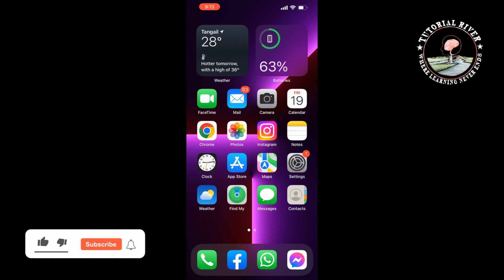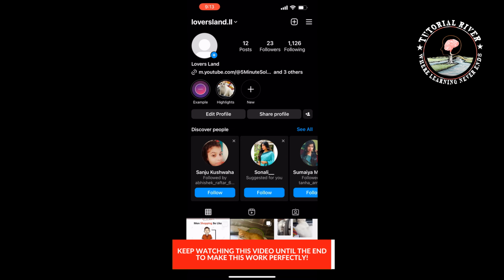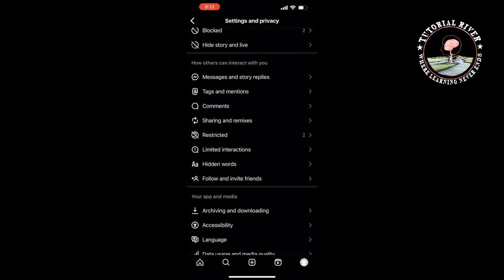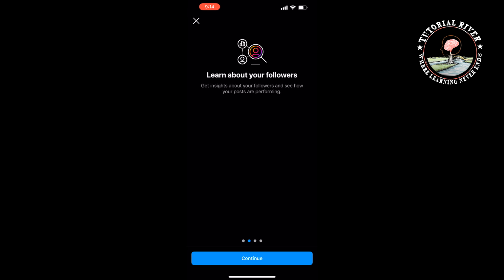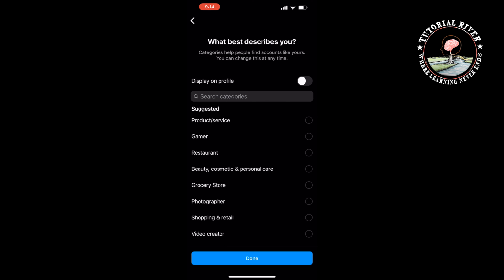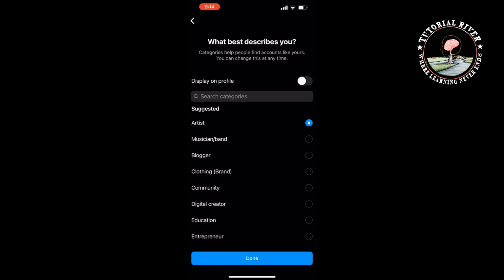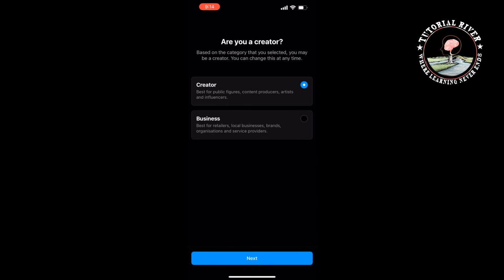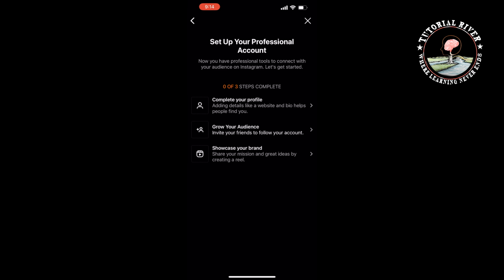How to Create Instagram Professional Account | setup Your Professional Account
In this tutorial, we’ll review how to make an Instagram business account and the benefits of having one. Plus, you’ll learn how to switch back and forth between a business and a personal account.

0:00 Start Tutorial
0:09 Open Instagram acount
1:28 End Screen
1:39 End Tutorial